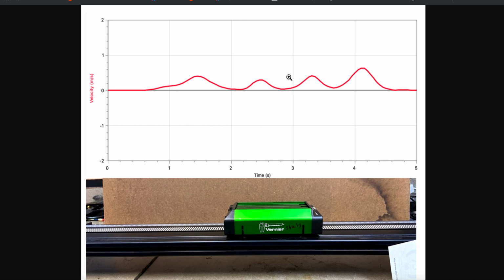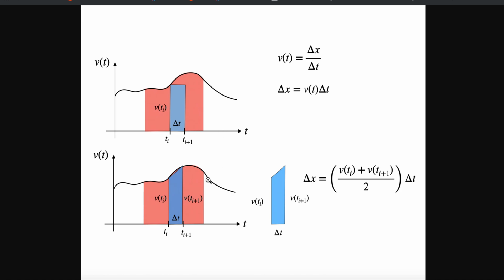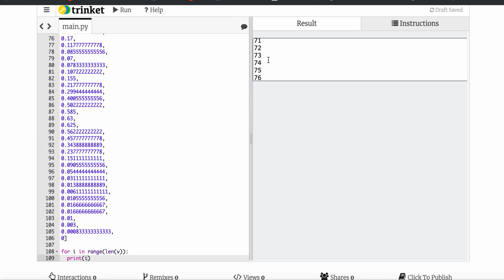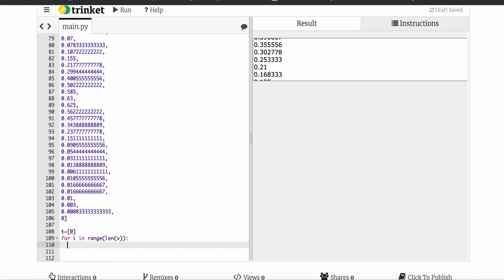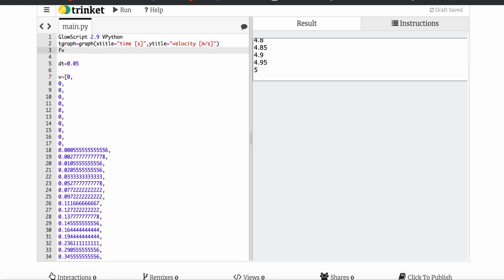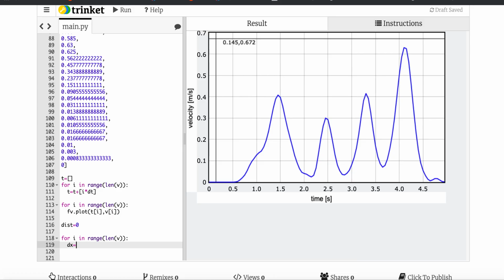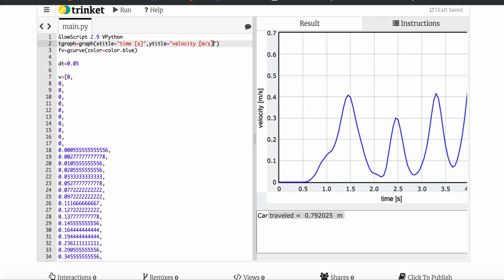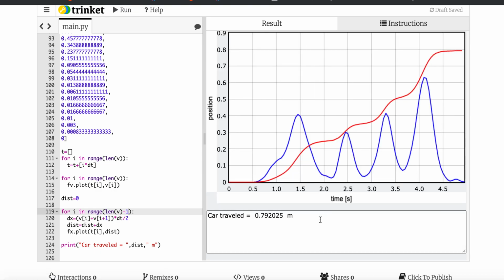Numerical Integration of Real Velocity Data to Find Displacement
How do you integrate data that doesn't have a mathematical function that goes with it?  The answer: a numerical integration.  Here's how to do that in python.

This is part of my series on integration.